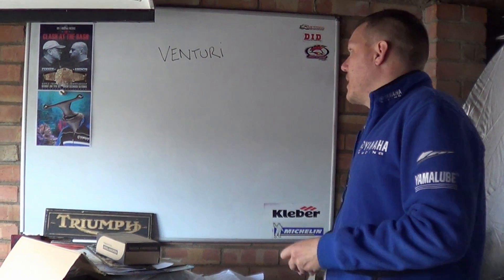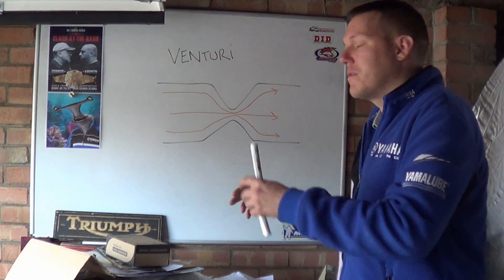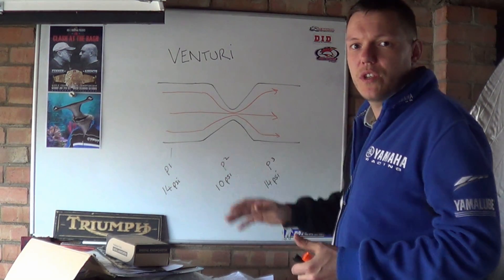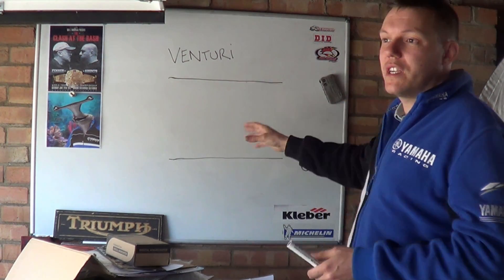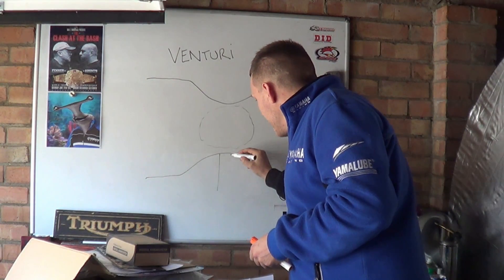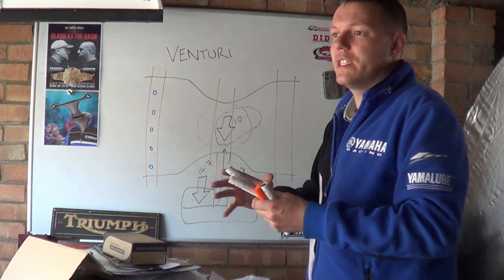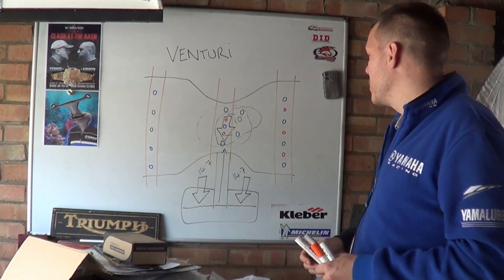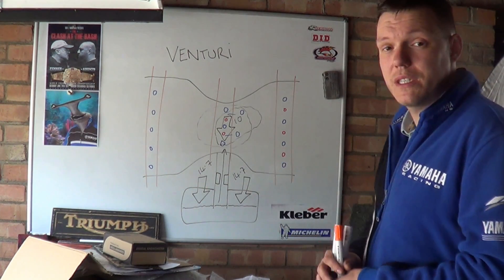Engine Fluid Dynamics - PART 4 - VENTURI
This is the fourth video on the subject of FLUID DYNAMICS - a subdiscipline of fluid mechanics. In this episode we look at the venturi effect and how we can use this effect to mix fuel and air together on its way to the cylinder.
Videos in this series will include
- venturi
- turbulance
- inlet manifolds
- port design
- cylinder filling
- exhausts
- backpressures
- heat transfer
- oil system
- cooling system
- injectors
- air management

Links